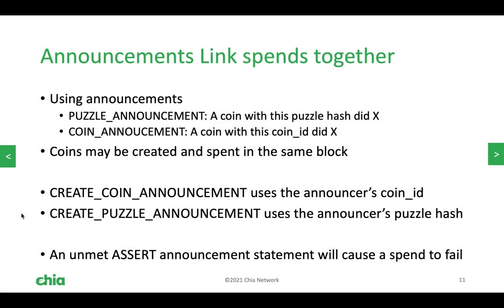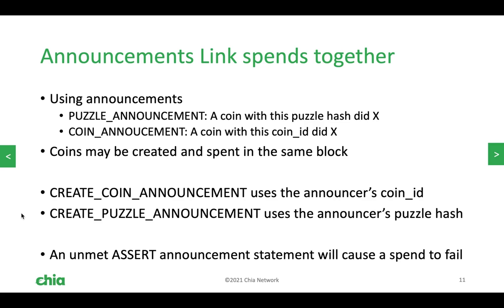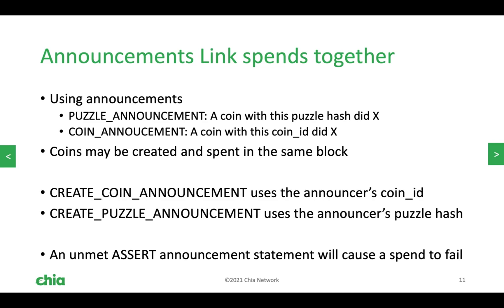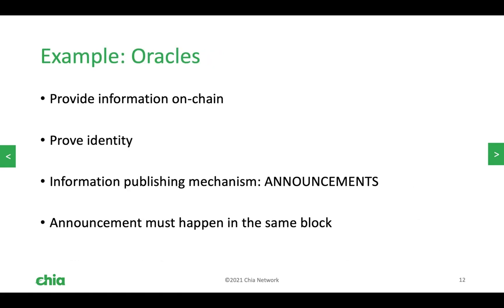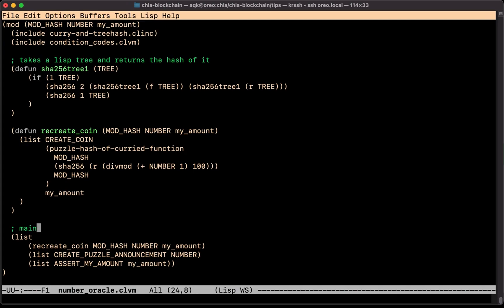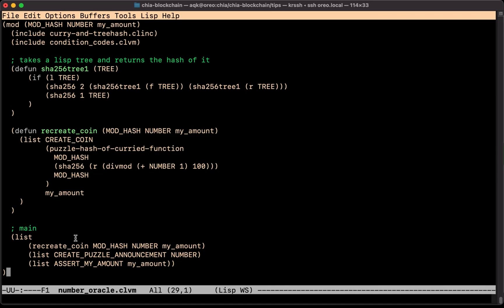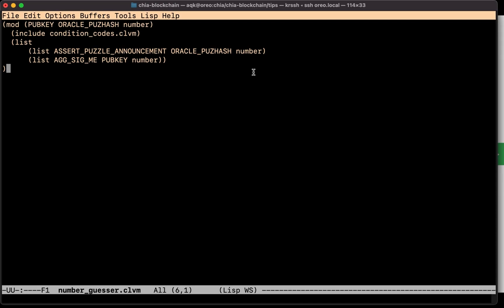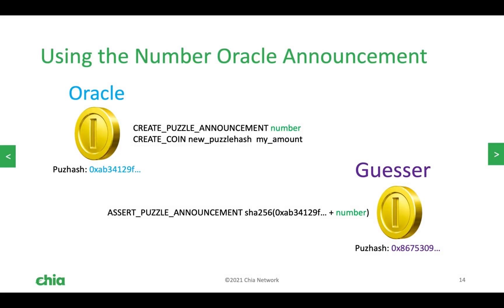High Level Tips 3 - Announcements, Oracles | Chialisp